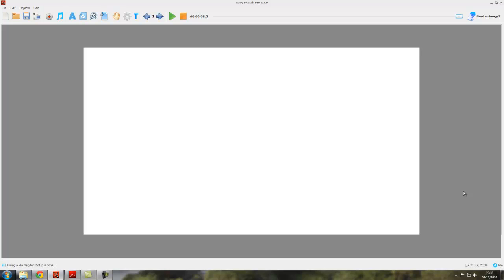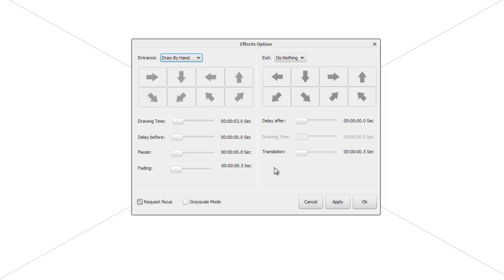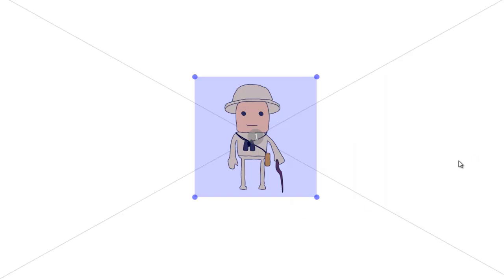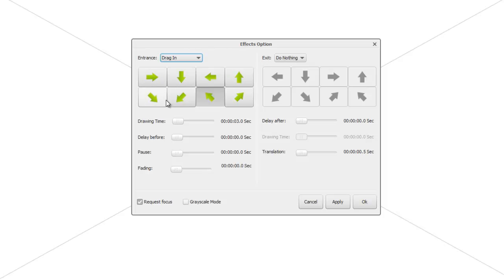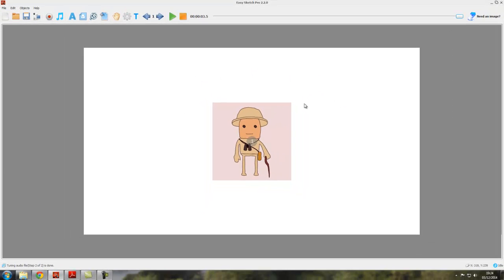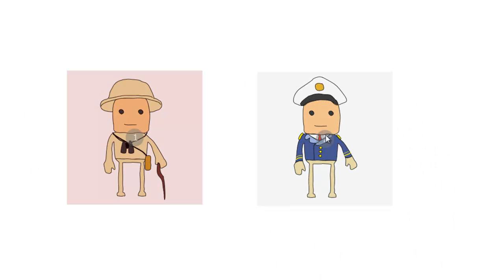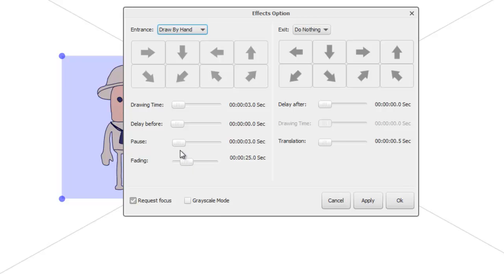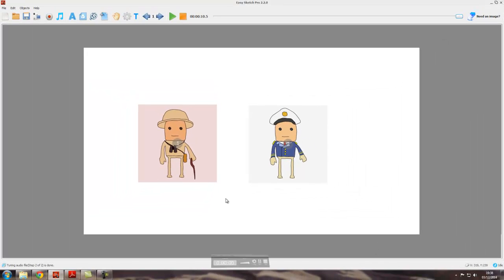Easy Sketch Pro Training Tutorial 06 - Entrance Animation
In this tutorial, we look at the various animation effects available for adding objects to the canvas.